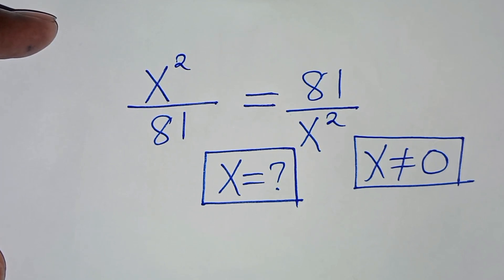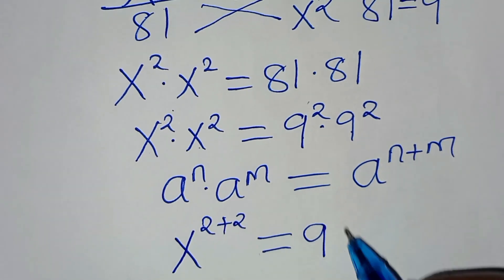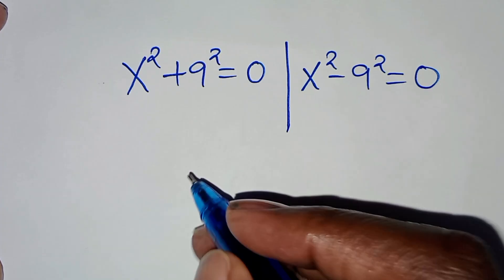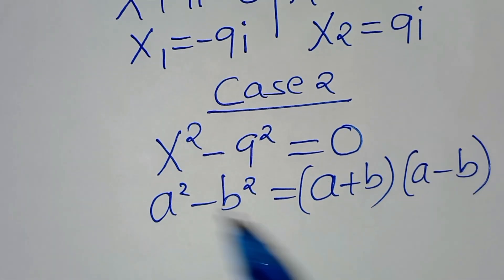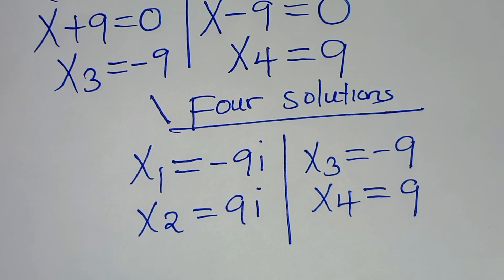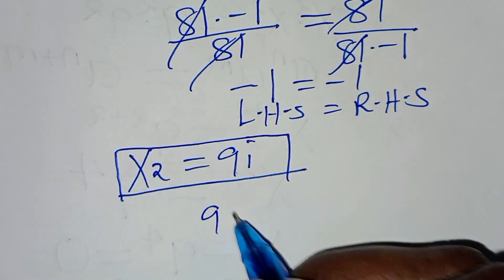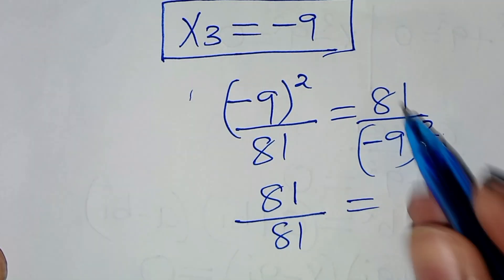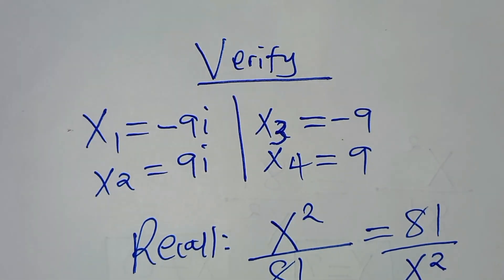Germany | Can you solve this?| Math Olympiad